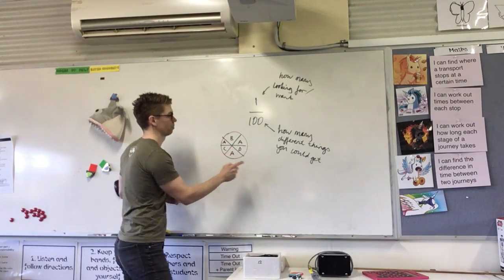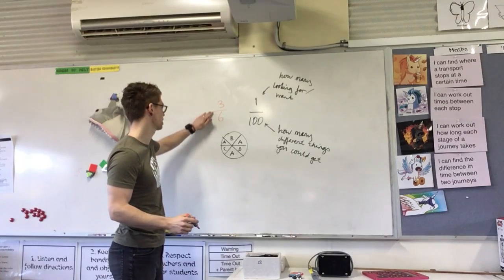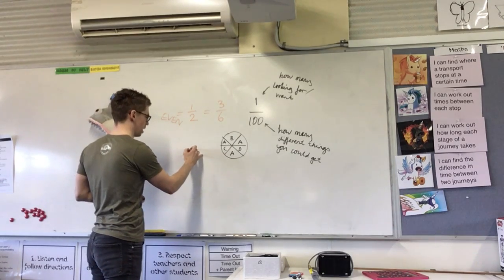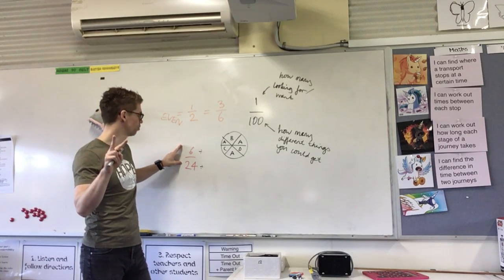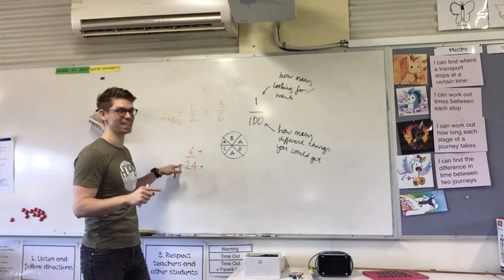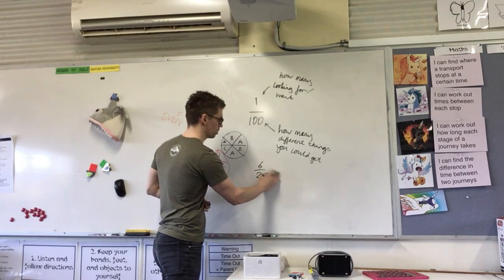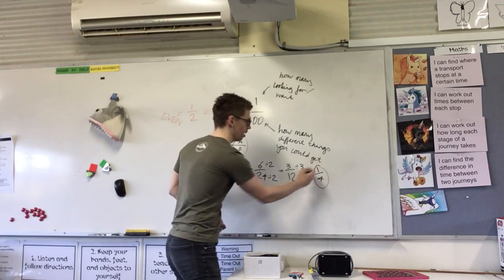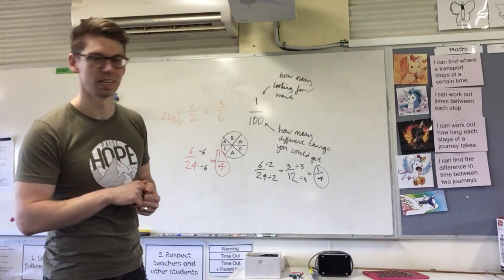Maths - Probability strategy 2